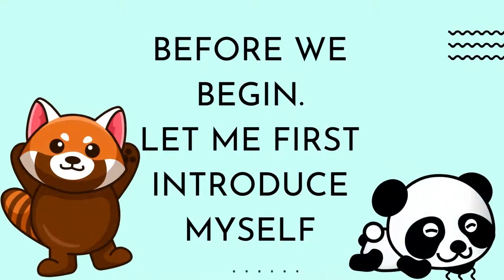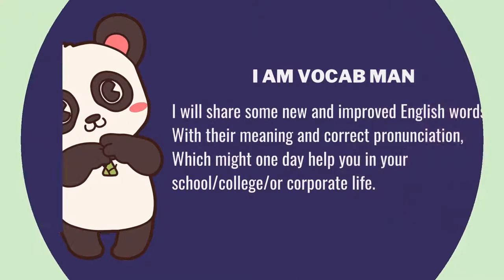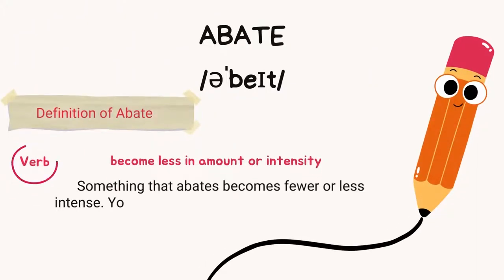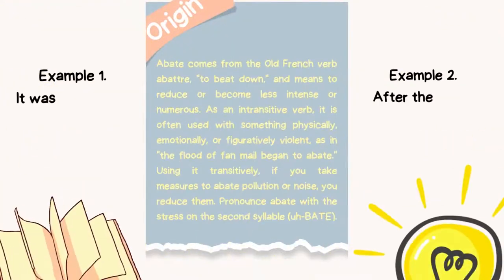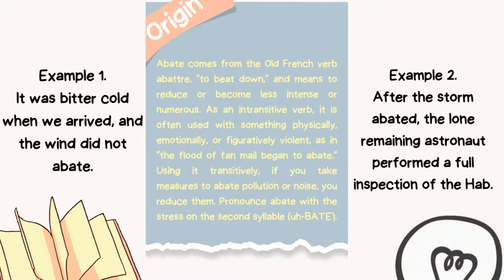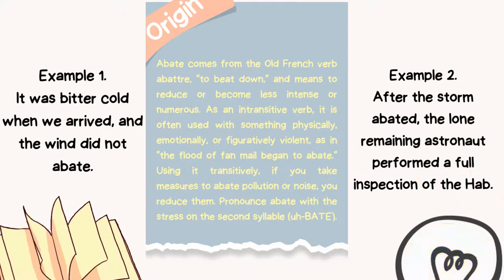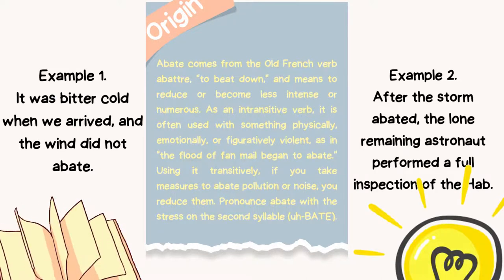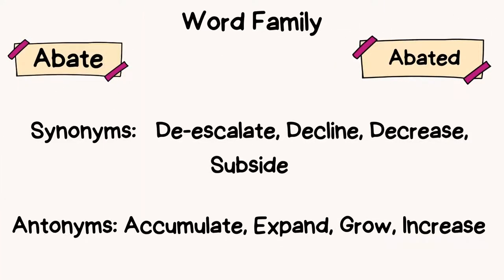Improve Your English Vocabulary In Less Than 2 Minutes! Day 2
if you are preparing for:
IELTS/TOEFL,
want to improve your communication skills,
or have just started a reading HOBBY,
Beginner Reading Books for Kids
English Conversation Book
Word Power Made Easy

We are doing our best to create videos in less than 2 minutes and release new words every morning at 7 AM because mornings generally give you a better recollection ability. As the video is only 2 minutes long it won’t affect your morning routine.

These information is collected from various online news sources to reflect the current usage of the words. Views expressed in the examples do not represent the opinion of our own.